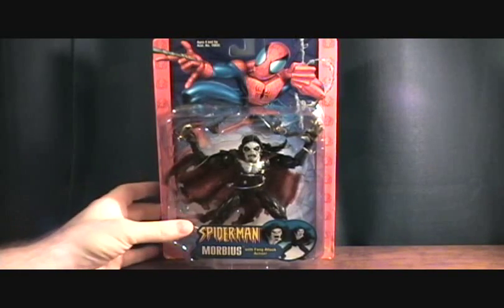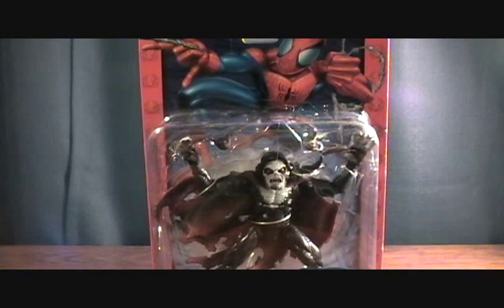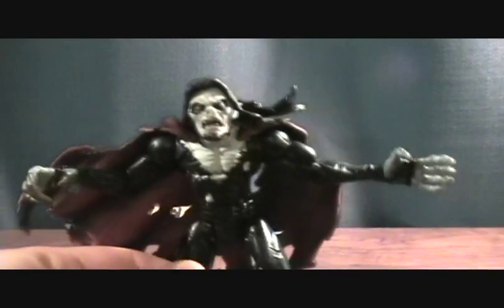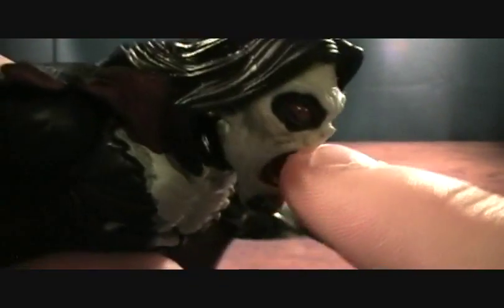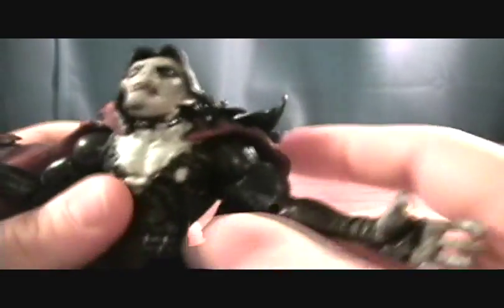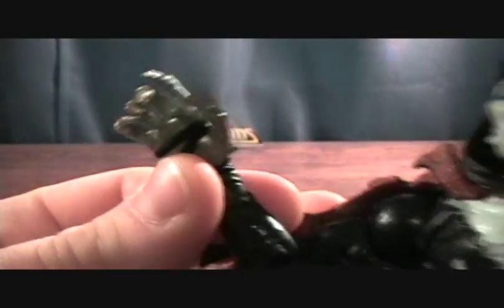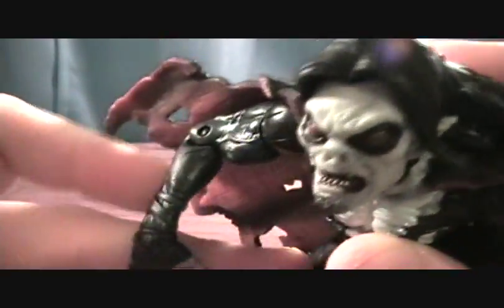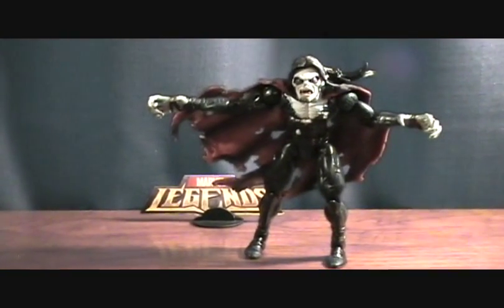Spider-Man Classics Morbius figure review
Marvel Legends scale Spiderman Classics Morbius figure made by Toy Biz in 2002.